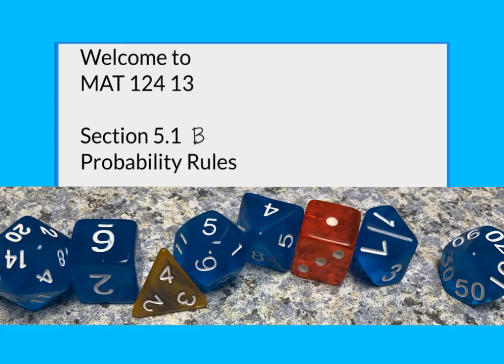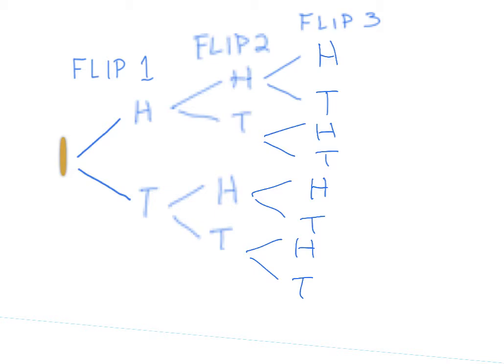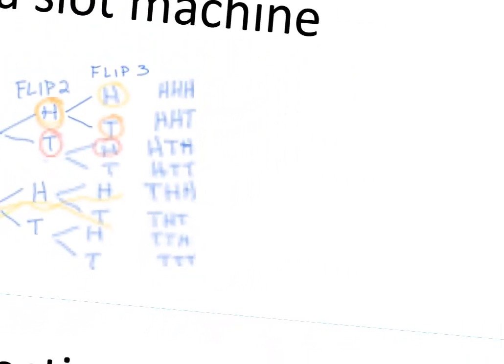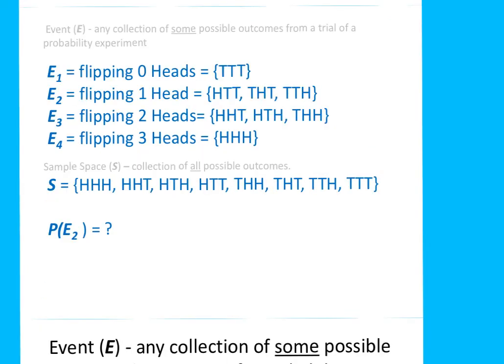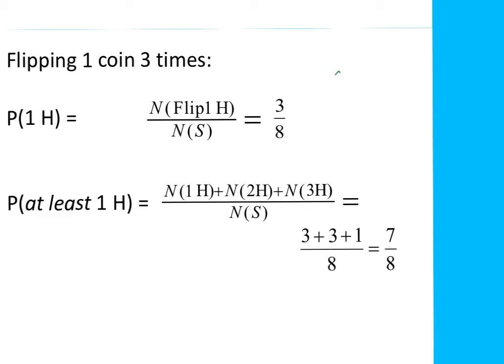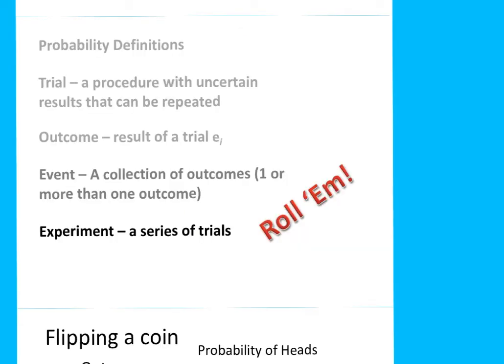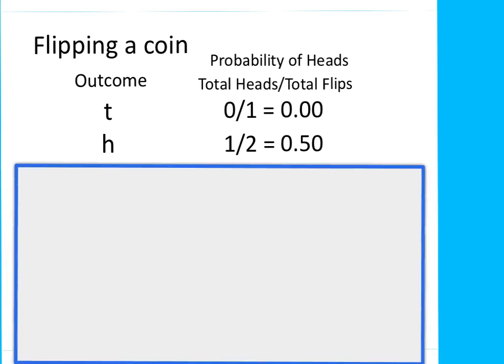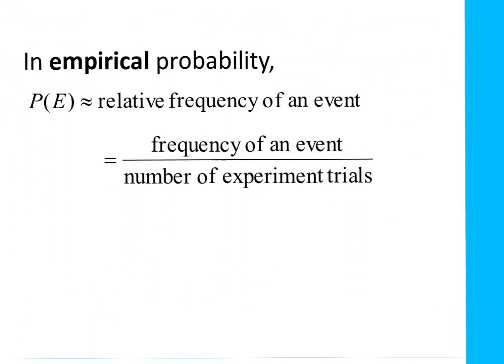MAT 124 Sect. 5.1 B. Probability Rules